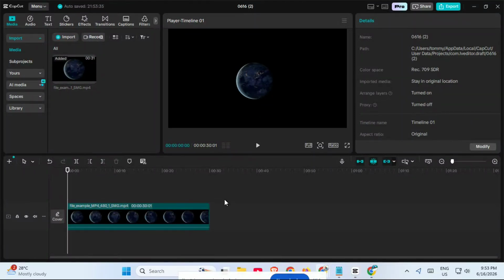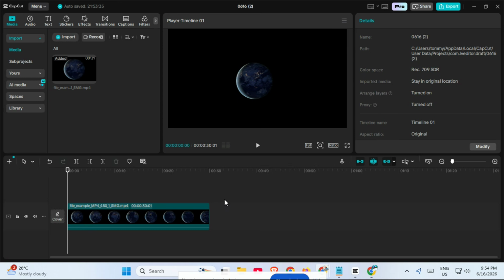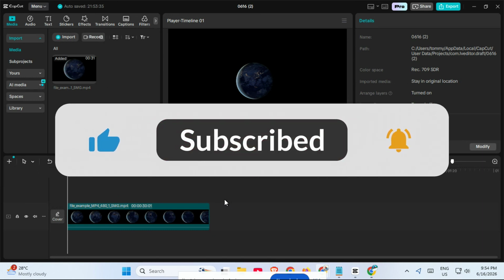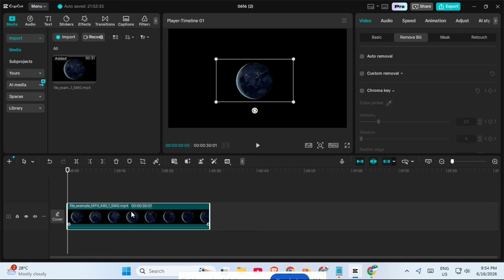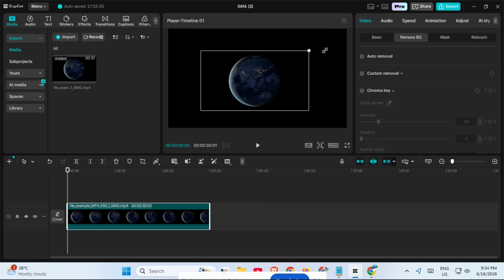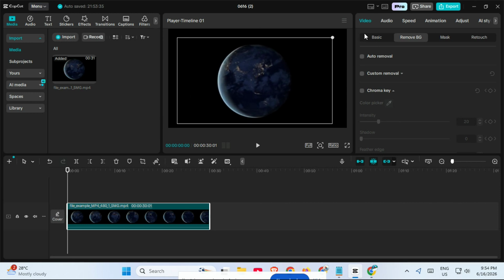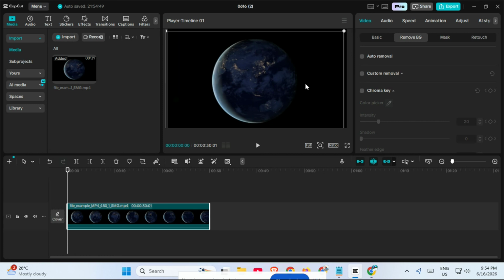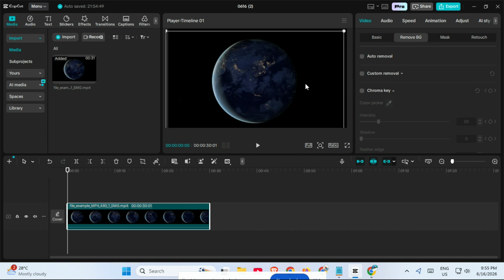How To Stretch Video On CapCut (Easy Guide)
Learn how to stretch a video on CapCut PC using simple drag-and-resize steps. This quick tutorial shows you how to make your clip fill more of the frame fast.

🕚Timestamps:
0:00 Intro
0:15 Open Your Project In CapCut PC
0:28 Select The Video Clip
0:41 Stretch The Video Using Corner Handles
1:10 Adjust The Frame For A Cleaner Look
1:28 Outro

✍️What You'll Learn In This Video:
• How To Select The Video Clip Correctly
• How To Stretch A Video Using Corner Handles
• How To Make A Clip Fill More Of The Frame
• How To Resize Footage For Better Visual Impact
• How To Fine-Tune The Frame For Social Media Edits

💡Pro Tips:
• Drag from a corner handle for the most balanced stretch.
• Watch the preview while resizing so you do not crop important content.
• Use this trick to make vertical or square edits look cleaner.
• If the clip looks too zoomed, reduce the size slightly until it fits naturally.